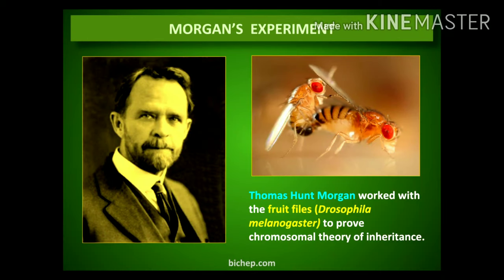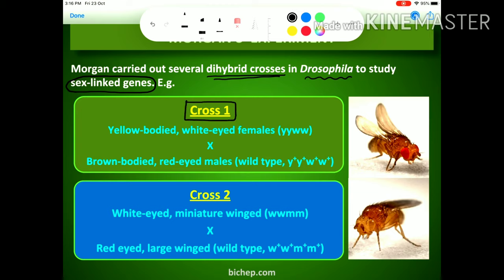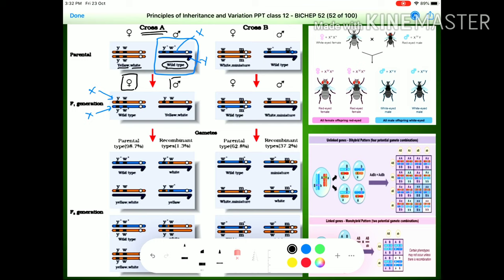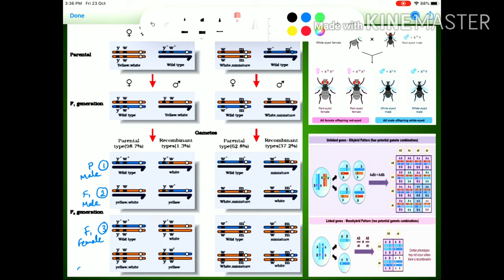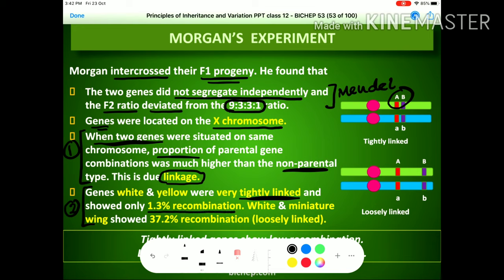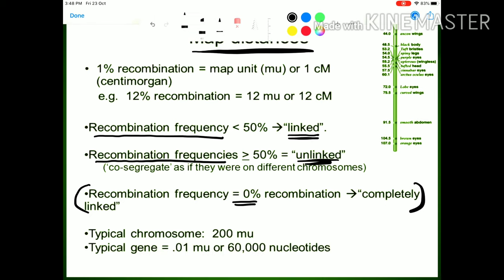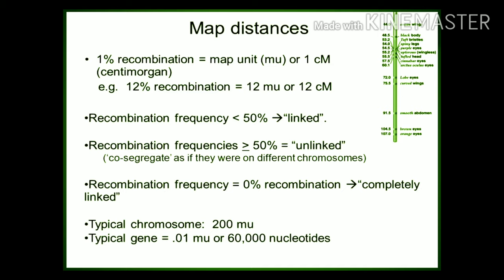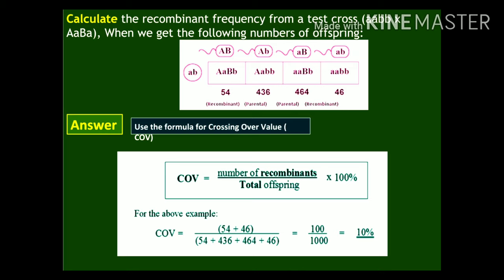Genetics8- Morgan's Experiments